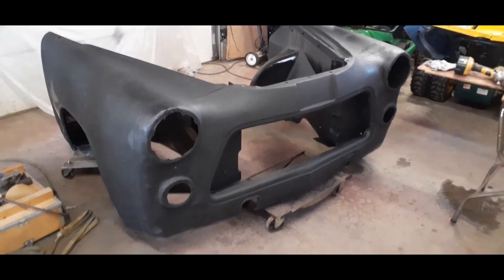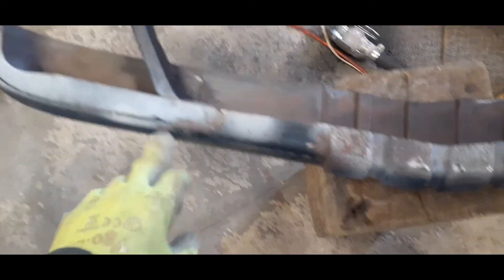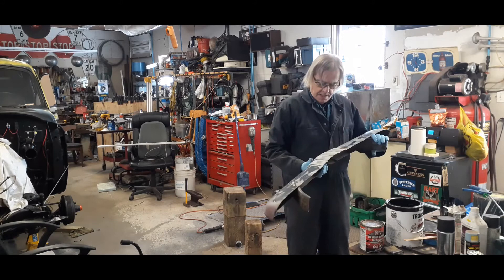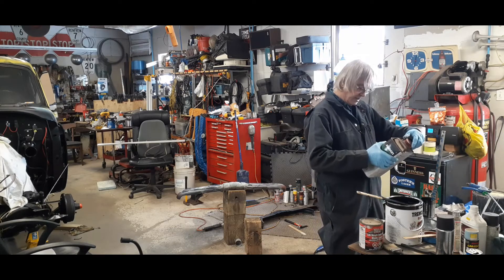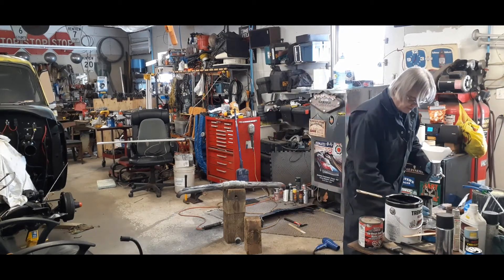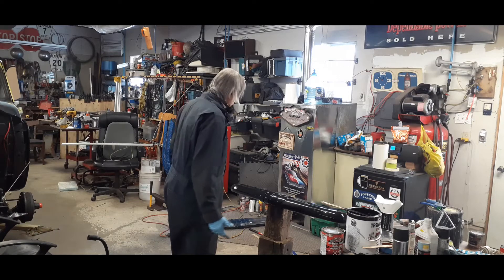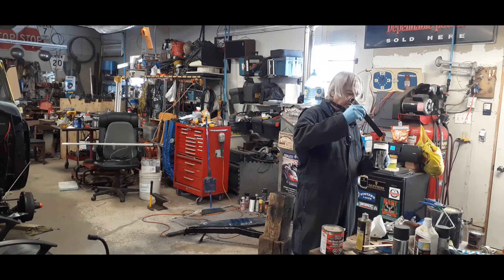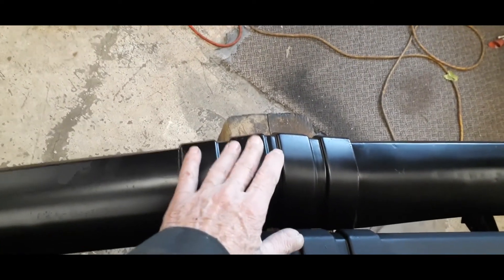# 140 Hardener or NO hardener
Today I showed the difference between adding hardener and not adding hardener to FLAT BLACK
2 hours to edit the video. 35 minutes to upload.